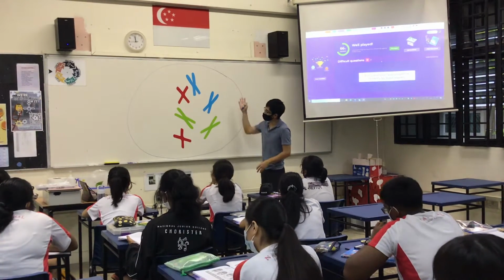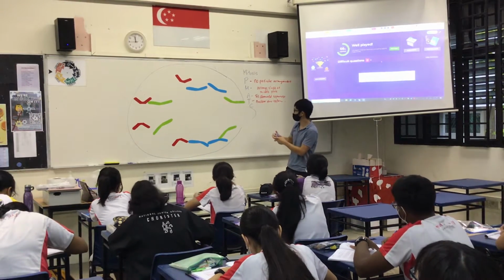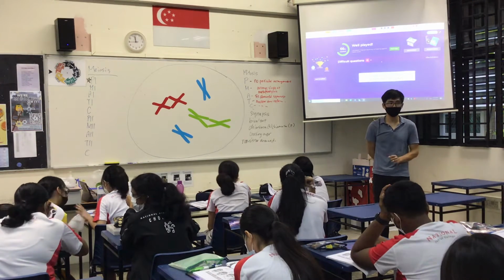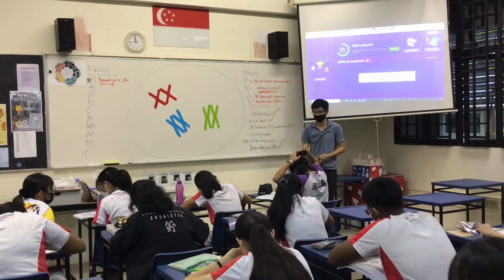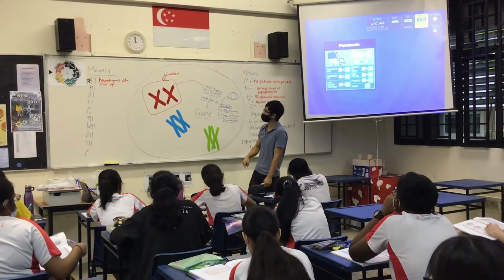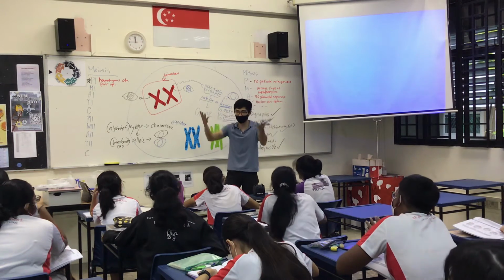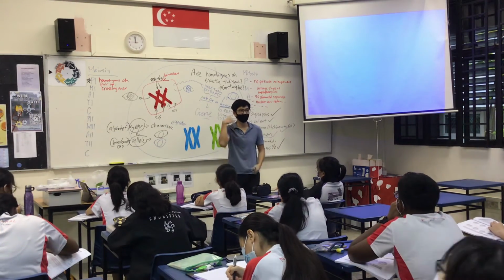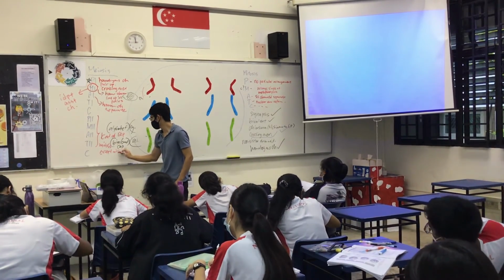T3W1 404 Recap of Meiosis